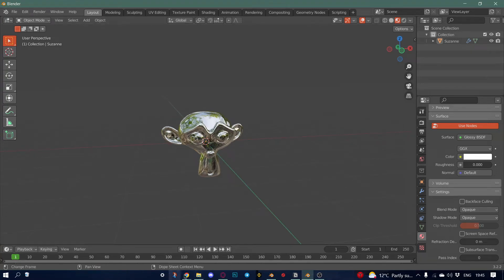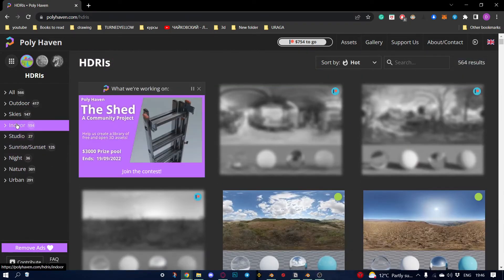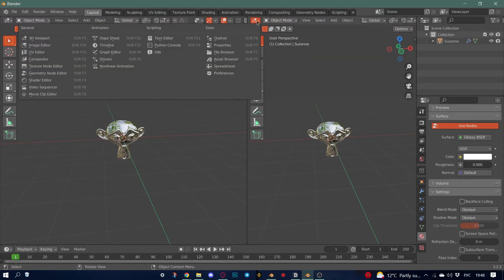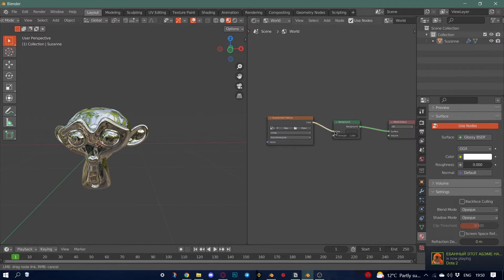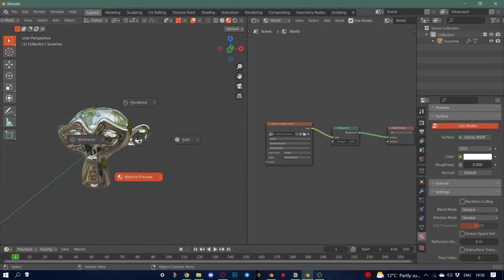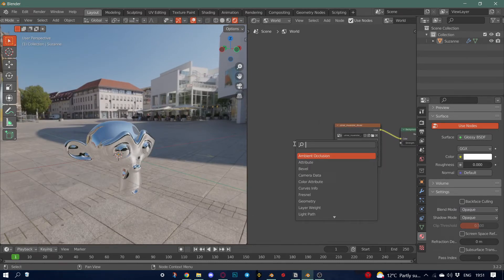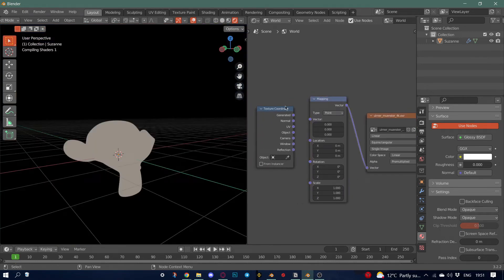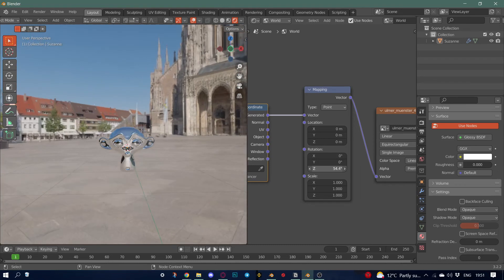Blender 3.2 HDRI How To Add and Rotate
Hi,
Quick and simple steps on how to add and rotate your hdri in blender.